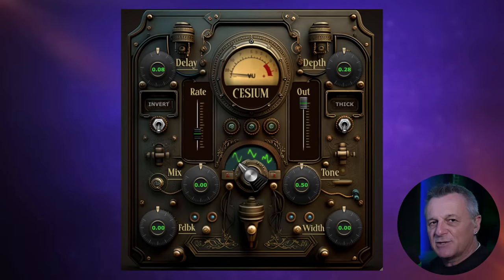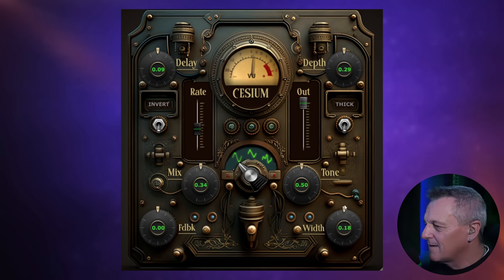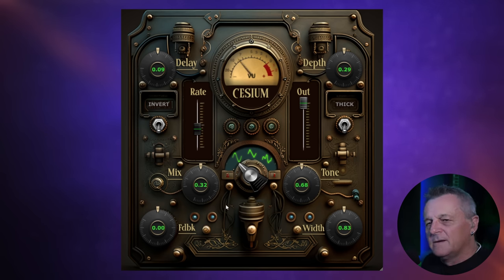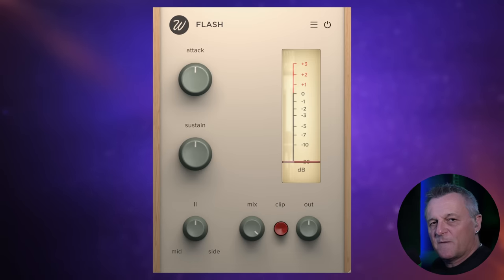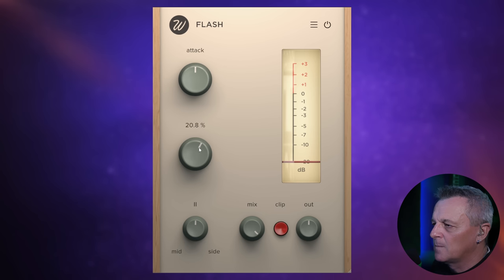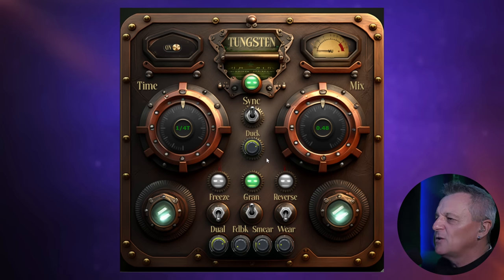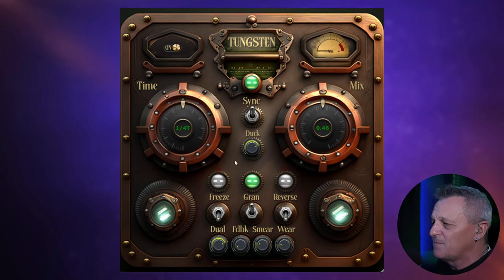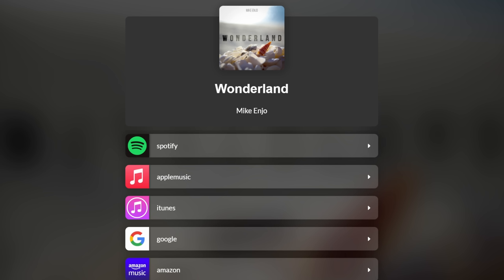FREE PLUGIN NEWS | Cesium | Classic Equalizer | Flash | Tungsten | MixBox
CHAPTERS
00:00 Intro
00:38 Cesium
06:18 Classic Equalizer
09:06 Flash
12:13 Tungsten
18:49 MixBox